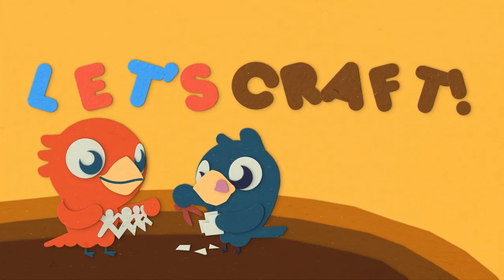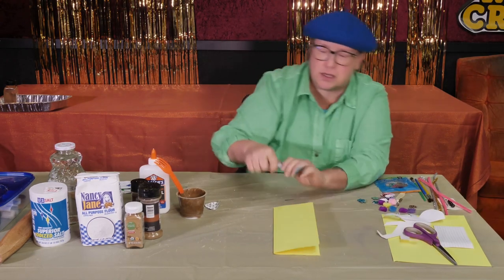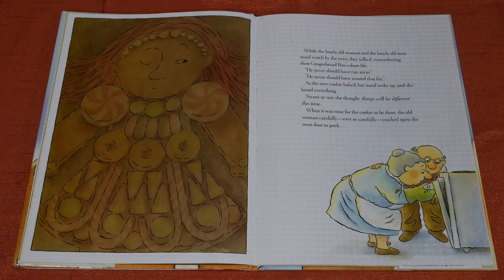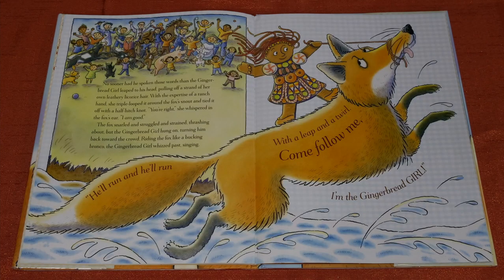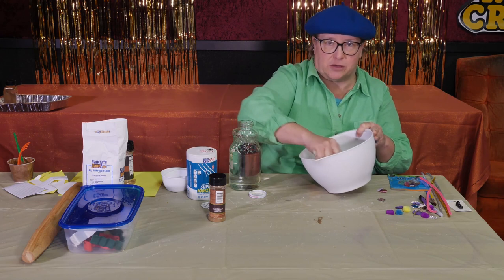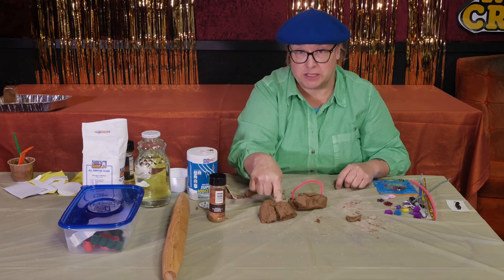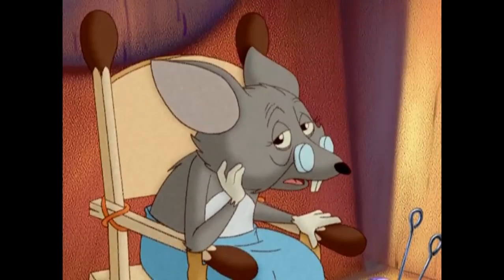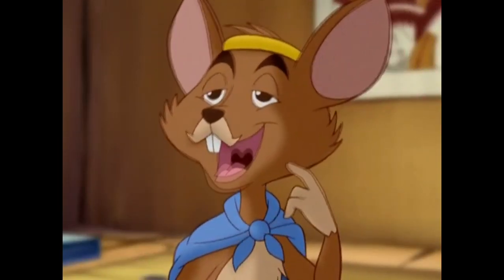CHILDREN'S HOUR – Fairy Tales & Fantasies: S406 – TASTY TREATS!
Children's Hour 2023 – Fairy Tales & Fantasies:  S406 – TASTY TREATS!

Scarecrow Video's Children's Hour is a virtual version of the program we've offered since 2015. It's a combination of story-time, clips from our video archive (the world's largest of its kind!), arts activities and science experiments. A part of Scarecrow's community outreach efforts, Children's Hour has long been a family favorite for free, educational arts programming in the Seattle area.

The theme for series four of Children's Hour is Fairy Tales & Fantasies. Join us each week for a new video!

For full-versions of each video as well as episodes from previous series, visit:

Scarecrow Video is the world's largest publicly available video library and a non-profit serving families, seniors, and all sorts of film lovers. To learn more about our work, visit: